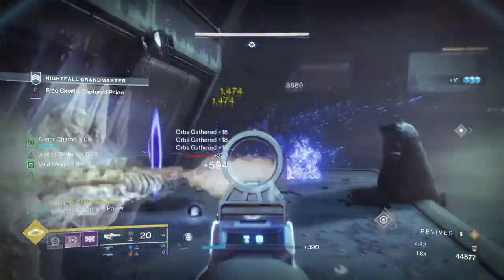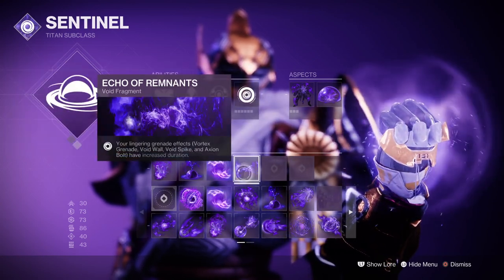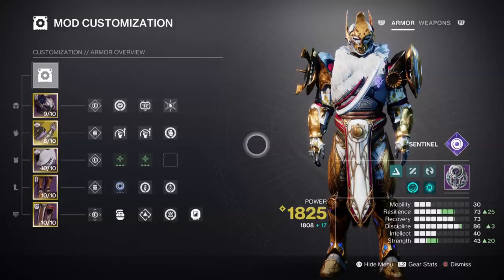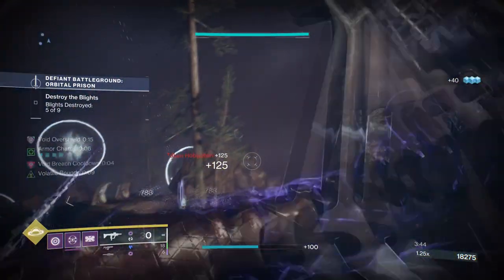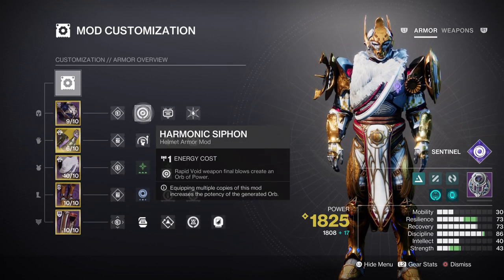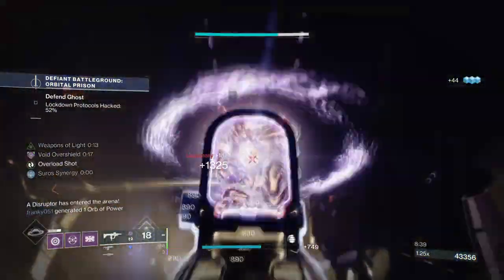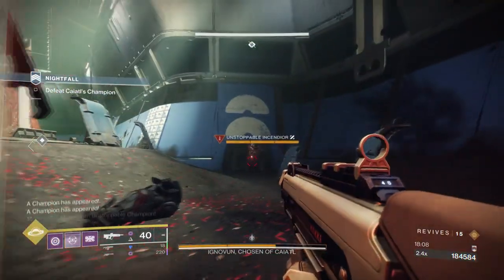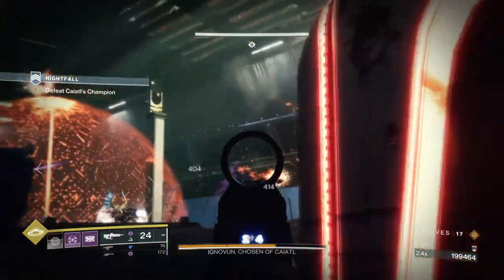This Off Meta Exotic Is One Buff Away From Being S TIER! (SECOND CHANCE) Titan PvE Build - Destiny 2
In today's off meta build we will be testing out the Second Chance exotic for the void titan, and using it in endgame content just to see how good it really is now! With the next season just around the corner, now is a perfect time to test out those void exotics builds that may have gotten left behind with the big build updates!

00:00 Intro
00:51 Subclass, Fragments & Mods Breakdown
02:26 Stats & Mods
05:03 Weapons and Perks
06:18 Pros, Cons & End of Build

Enjoy :D